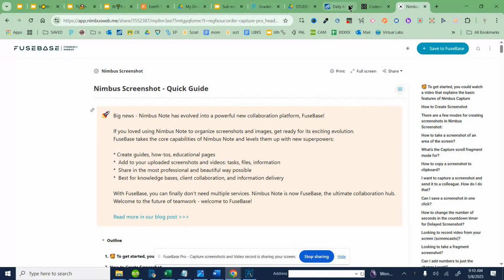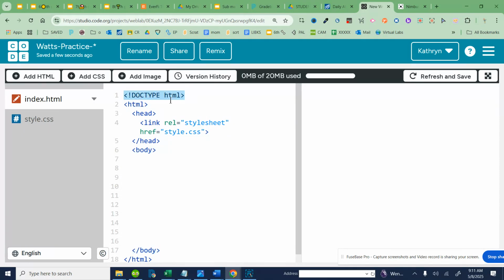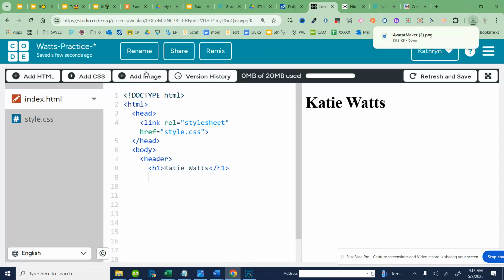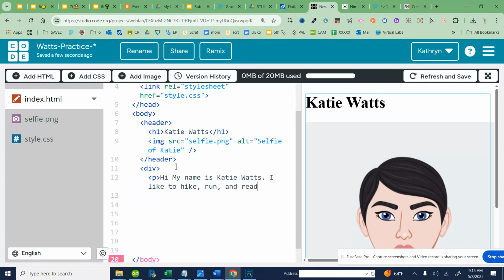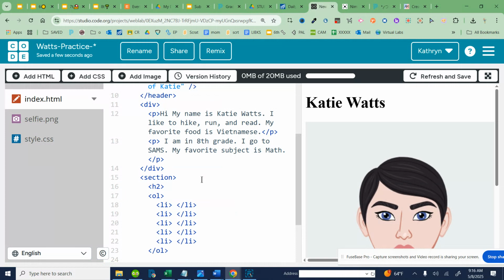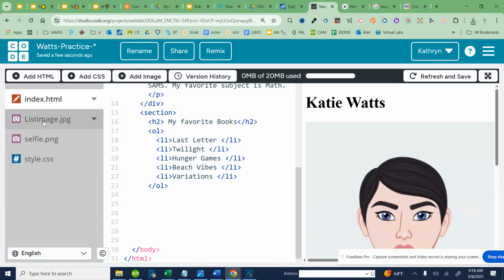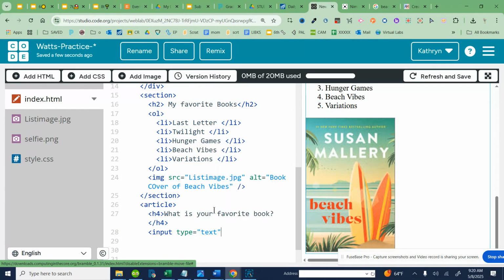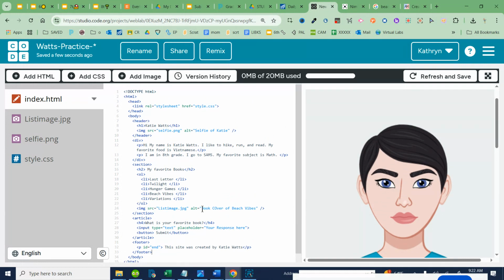screencast-studio_code_org-2025_05_08-09_22_24